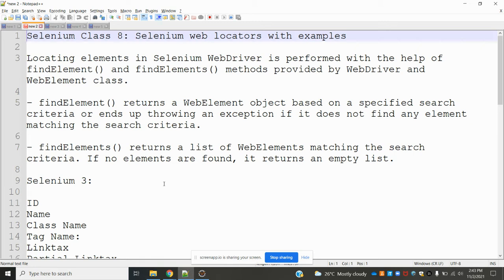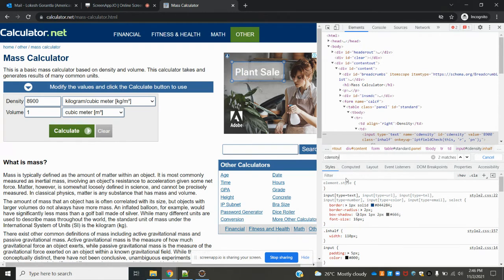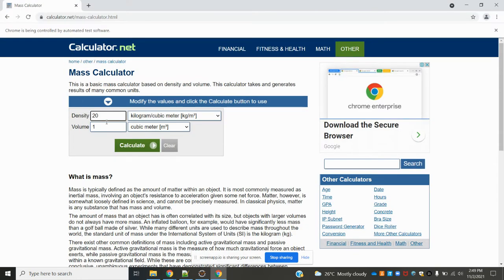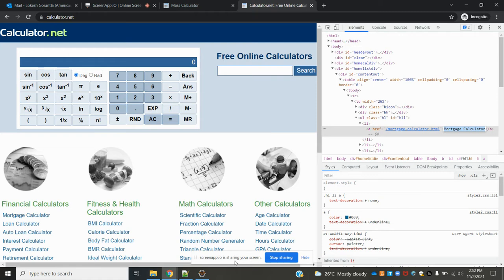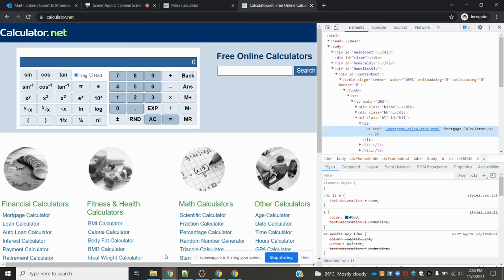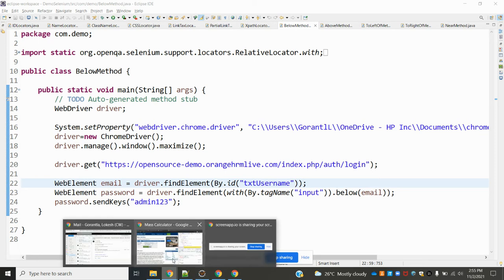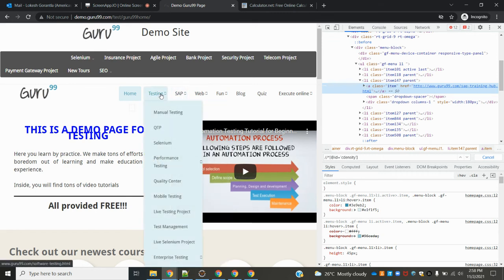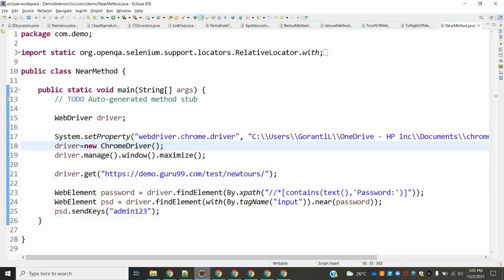Selenium Class 8: Selenium web locators with examples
Locating elements in Selenium WebDriver is performed with the help of findElement() and findElements() methods provided by WebDriver and WebElement class.

- findElement() returns a WebElement object based on a specified search criteria or ends up throwing an exception if it does not find any element matching the search criteria.

- findElements() returns a list of WebElements matching the search criteria. If no elements are found, it returns an empty list.

Selenium 3:

ID
Name
Class Name
Tag Name:
Linktax
Partial Linktax
CSS
Xpath

selenium 4.0:

above
below
toLeftOf
toRightOf
near